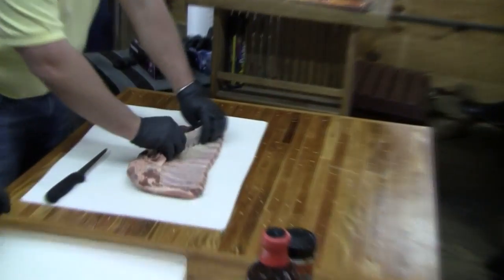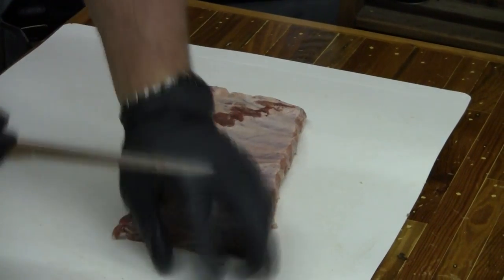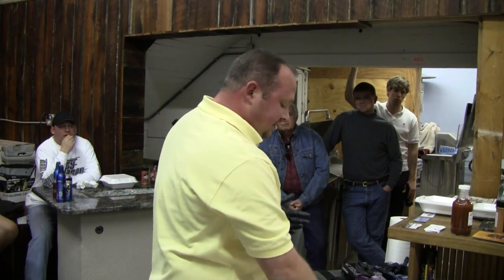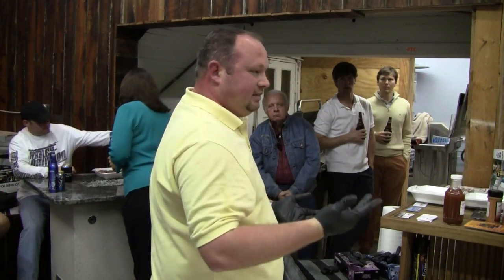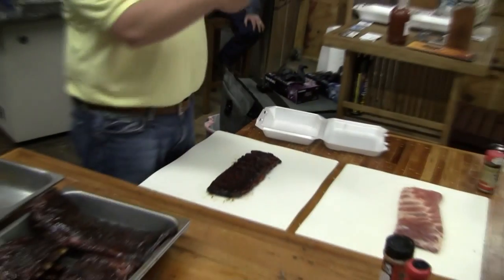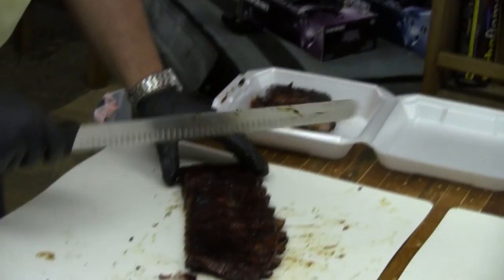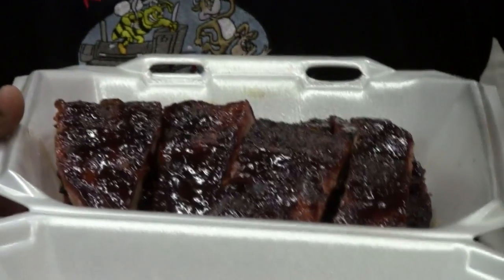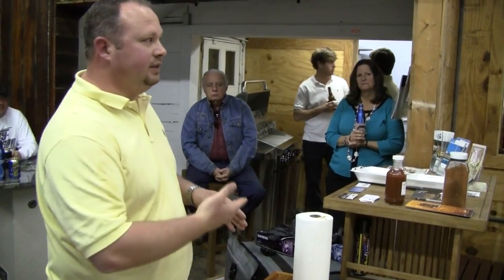Waylon's Wickedly Good Que Rib Prep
Waylon's Wickedly Good Que did a competition Rib Prep!!! He is a great competitor in many sanctioning Bodies!!